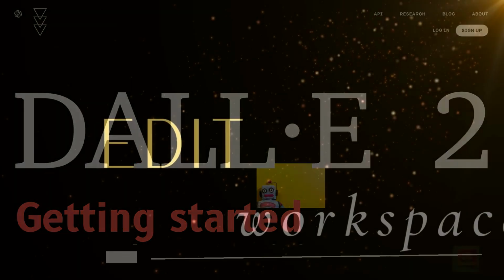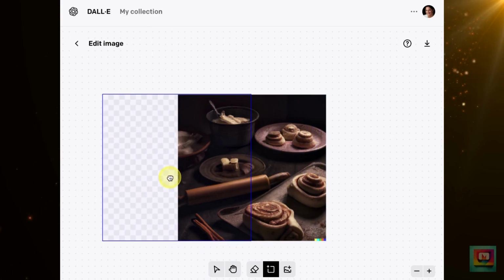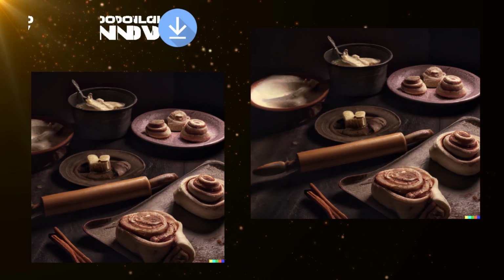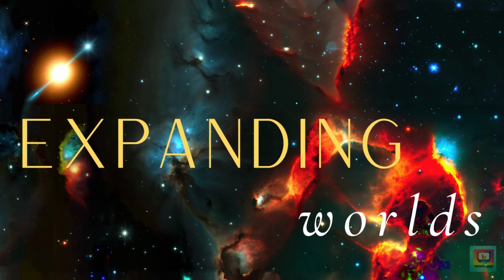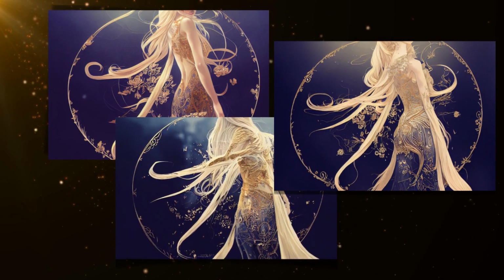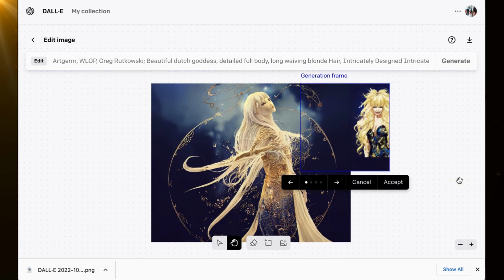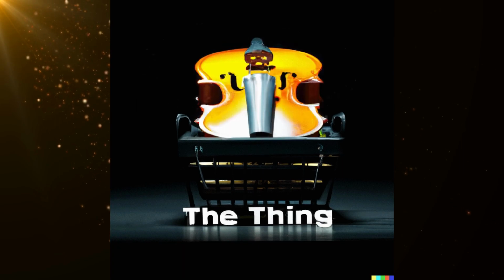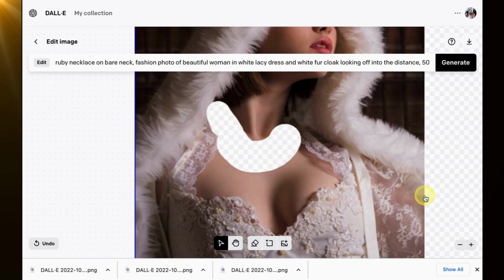Mastering Inpainting & Outpainting in Dall-E 2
In this video, we take a deep dive into inpainting and outpainting in the AI text-to-image generator Dalle 2. These tools let you expand or modify an image to get the look you're going for.

We'll change the details of some images, expand square Dall-E 2 images into other aspect ratios and create an entire galaxy from a small seed. We’ll add the missing head to a Midjourney image and a necklace on a photograph of a real model. And if you want to see the da Vinci’s Mona Lisa on the beach, this is the place to be.

Even if Dalle's not your primary AI image generator, inpainting and outpainting are powerful tools.

*** Let us know if you've found a few tricks for inpainting and outpainting using Dalle's AI text to image generator in the comments section below!***

VIDEO TIMELINE
0:00 Start
0:44 Where are Dall-E’s inpainting & outpainting tools?
1:21 How to outpaint with Dall-E 2
1:42 How to change aspect ratio with outpainting
3:15 How to extend scenes with outpainting
4:09 Outpainting Midjourney images
5:31 How to inpaint with Dall-E 2
6:51 Inpainting photograph

GET MORE!

How to Choose the Best Aspect Ratio for Landscape Photos

IMAGES & MUSIC
Photos by Jenn Mishra
Images by Jenn Mishra via Dall-E 2 and Midjourney
Video created in Canva, Audacity, and DaVinci Resolve 18

Midjourney AI, AI Midjourney, Midjourney art

ai prompts, ai prompt art, ai prompter, ai prompt tips, ai prompt help, ai prompt guide